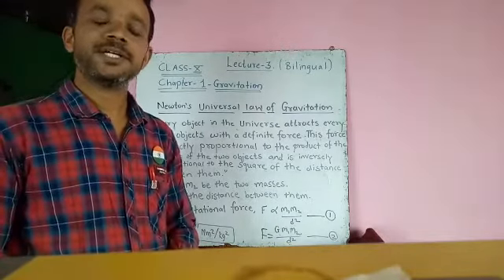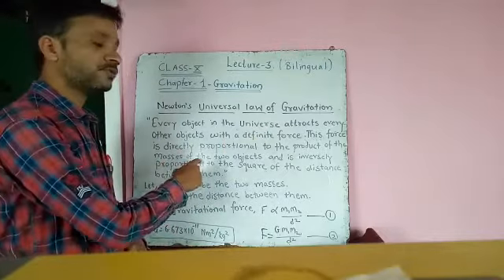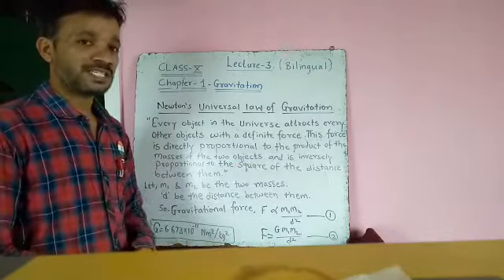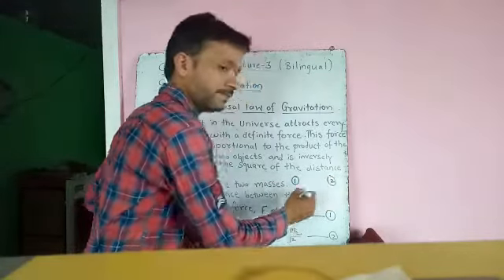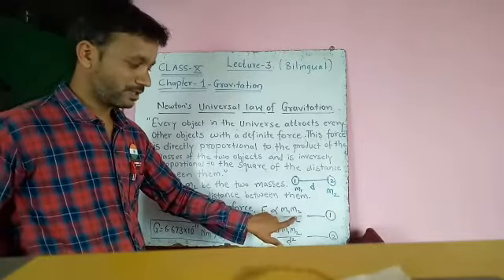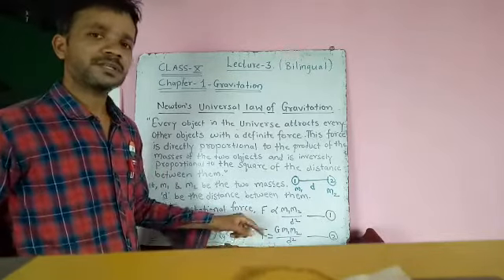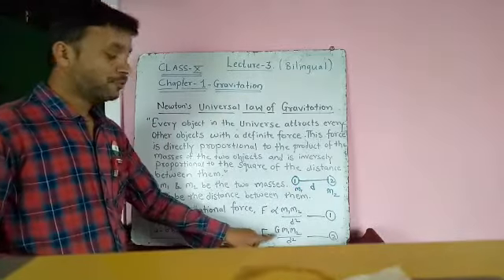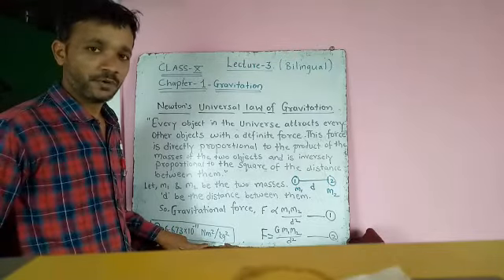Lecture_4_gravitation_newtons_universal_law_of_gravitation_by_pankaj_watekar_ksshatriya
Gravitation, pankaj Watekar ksshatriya